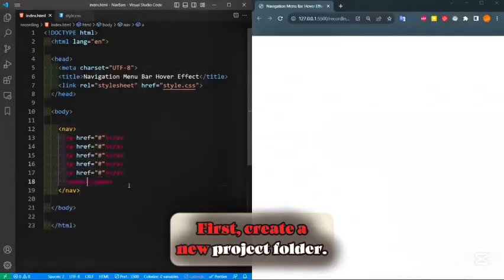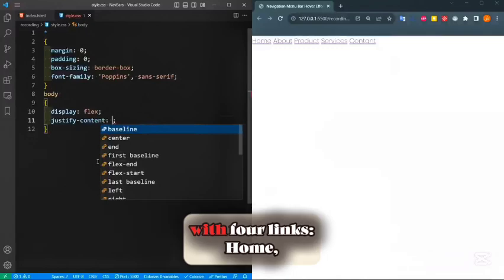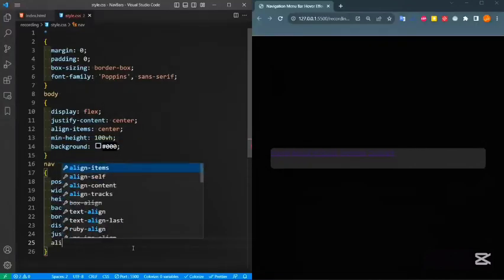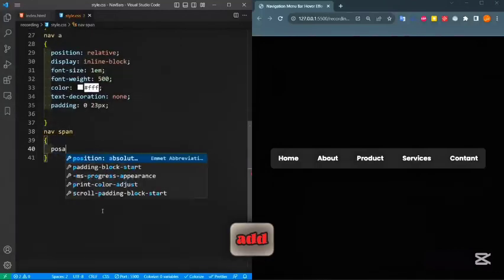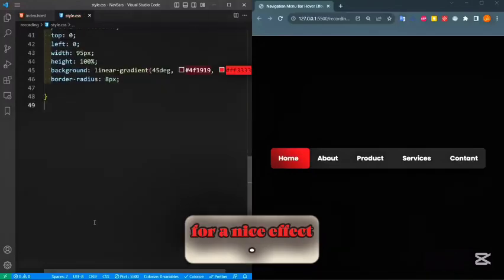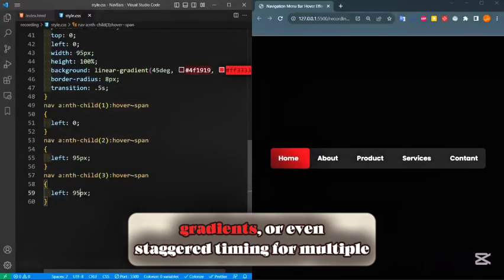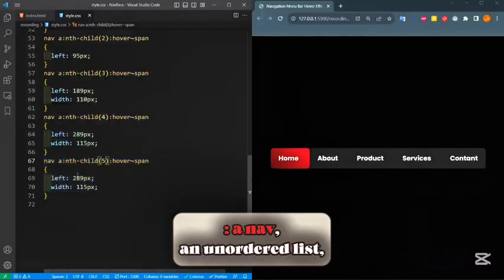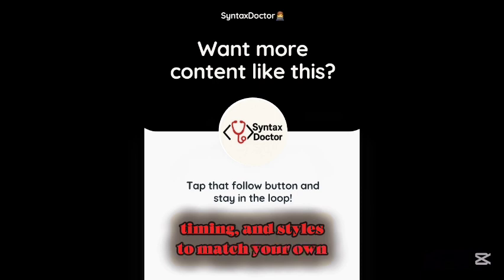Stylish Navbar with HTML and CSS only 👌